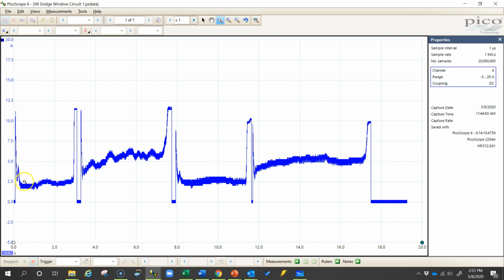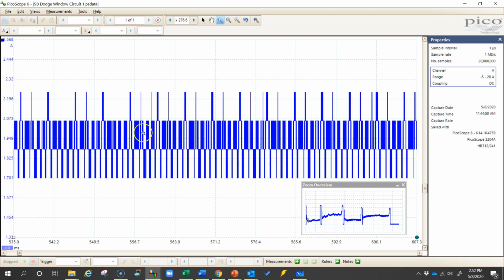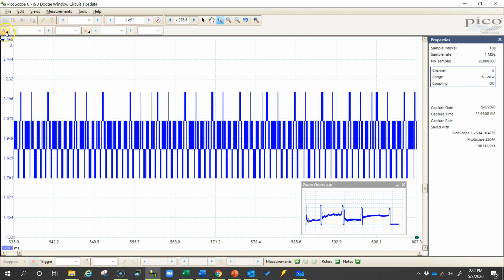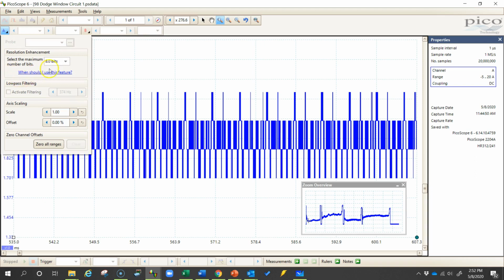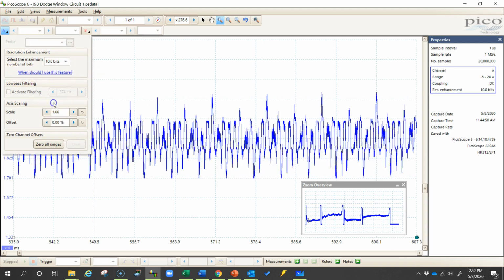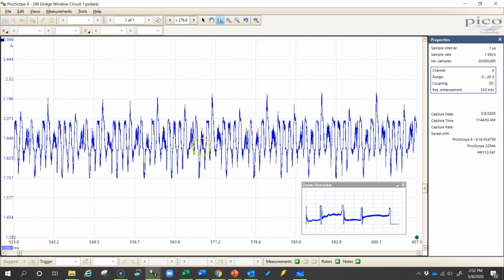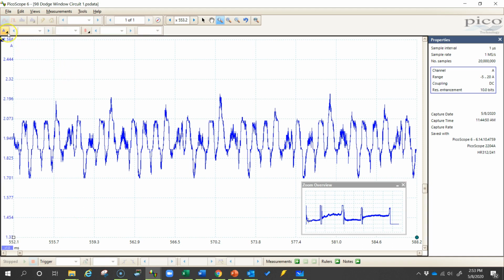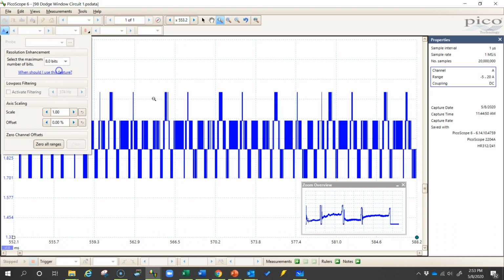Fixing Pixelated Waveforms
Have you ever gotten a waveform that appears "pixelated"?  If so, try this quick tip to fix that and get the "analog" signal back!